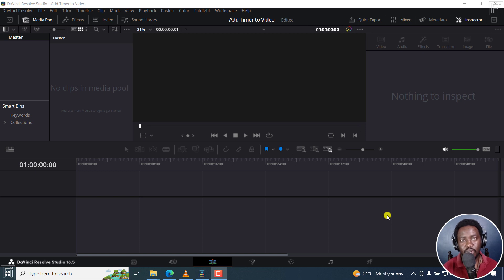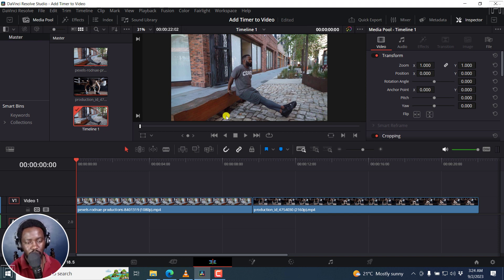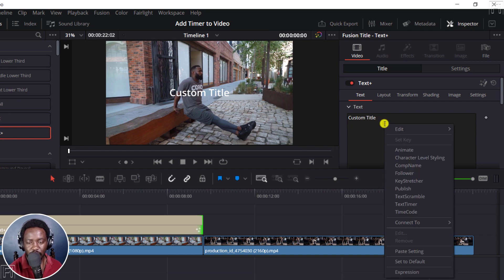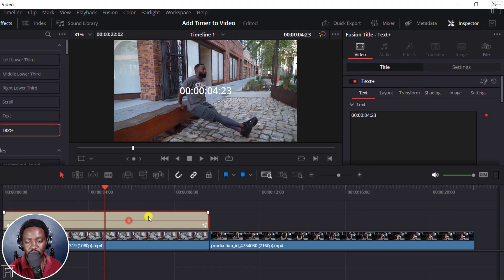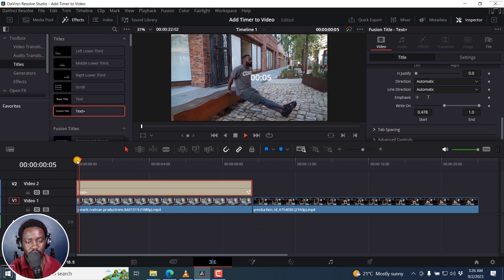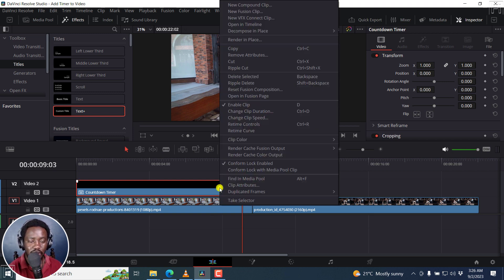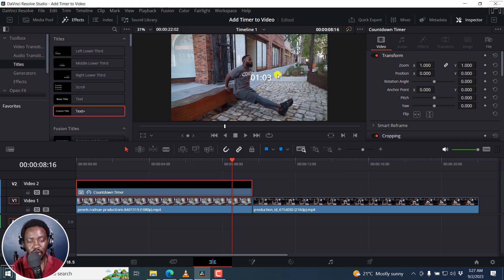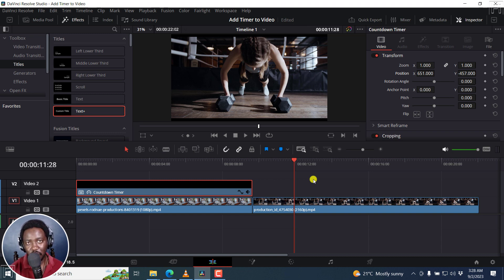How to Easily Add a CountDown or CountUp Timer to Videos in DaVinci Resolve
In this tutorial, I'll show you How to Easily Add a CountDown or CountUp Timer to Videos in DaVinci Resolve.